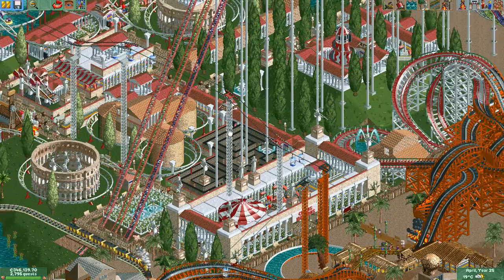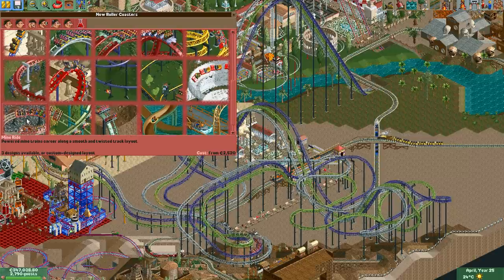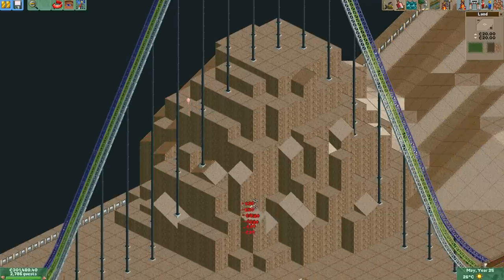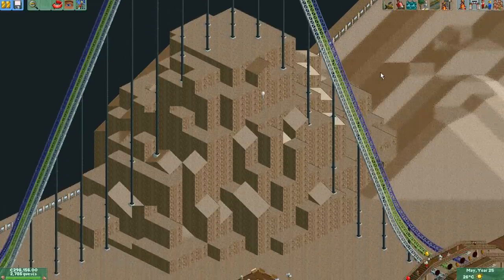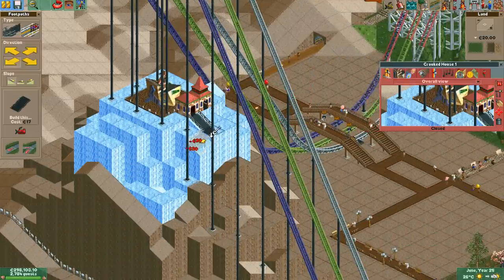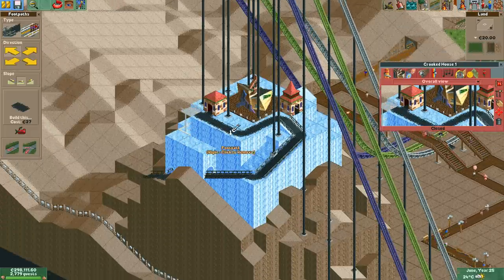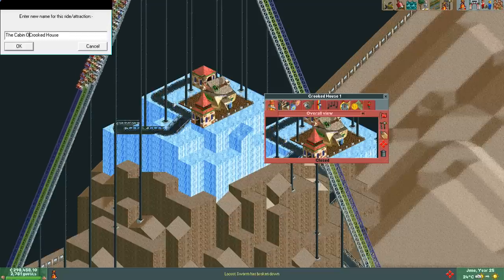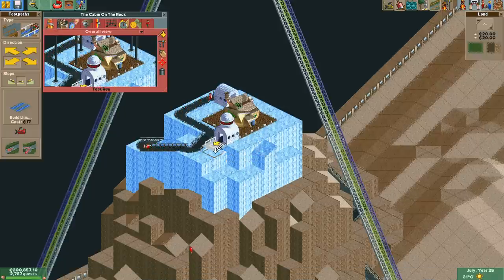Let's Play RollerCoaster Tycoon 2 (Bumbly Bazaar) - Ep. 51: THE CABIN ON THE ROCK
This is me playing the Bumbly Bazaar scenario on RollerCoaster Tycoon 2. In this episode I explain what happened with the vote for my third let's play, construct a huge jagged snow peaked rock formation and a crooked house ride on top of it.

Vote results:
#1 Need for Speed: Undercover (20 votes)
#2 Driver: San Francisco (19 votes)
#3 Borderlands 2 (18 votes)
#4 L.A. Noire (15 votes)
#5 The Witcher 2: Assassins of Kings (6 votes)
#6 Alan Wake + Alan Wake's American Nightmare (3 votes)
#7 Red Faction: Armageddon + Path to War (2 votes)
#8 Crysis 2 (1 vote)
#9 Bullestorm (0 votes)
#9 Hard Reset (0 votes)
Unfortunately I had to veto the votes for Need for Speed: Undercover because I couldn't record it with a smooth enough frame rate (Which is weird since the game is like 4 years old) In addition the game just simply sucks too much to be enjoyable. My apologies to everyone who voted for it. To make up for it I already started a let's play series on both of the runner-ups, Driver: San Francisco and Borderlands 2

Video and game sounds recorded using Hyperionics HyperCam 2:
Commentary recorded using Samson C01U microphone and Audacity:
- 44 KHz sample rate exported as Microsoft WAV (16-bit PCM)
Edited and rendered with Sony Vegas Pro 10: